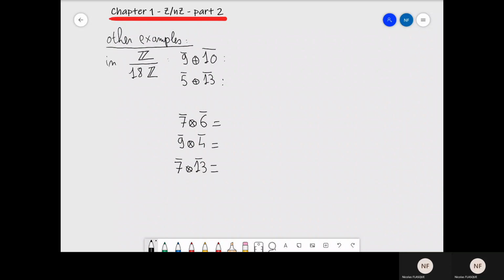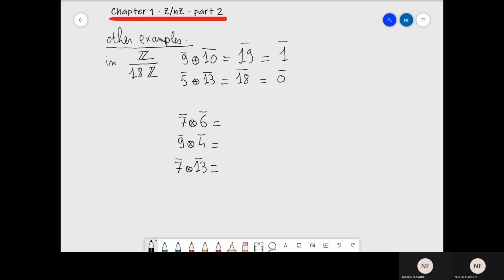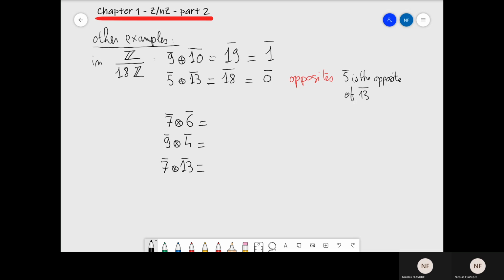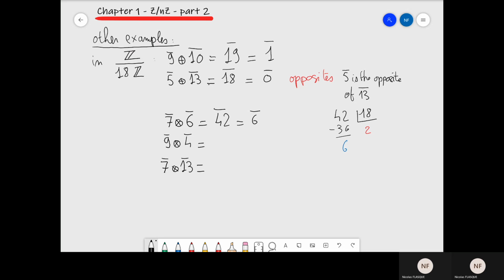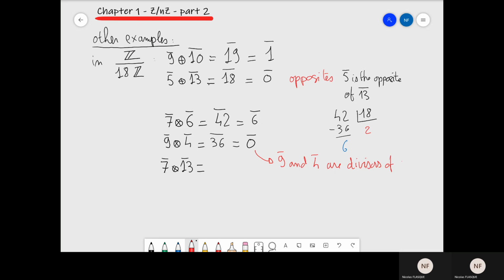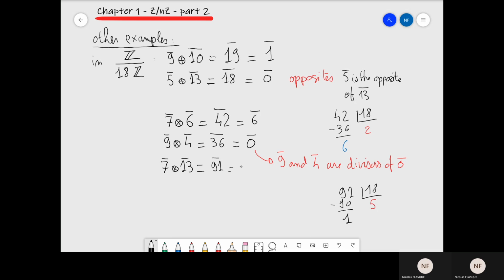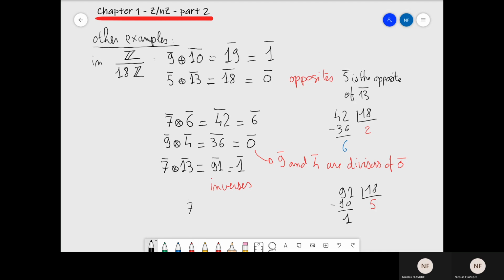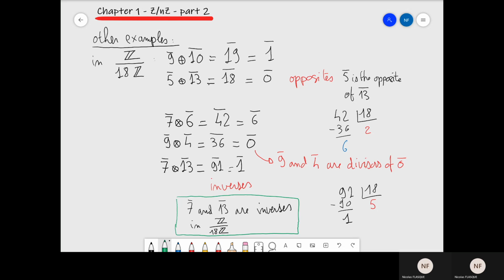Chapter 1 operations in ZnZ examples and strange results